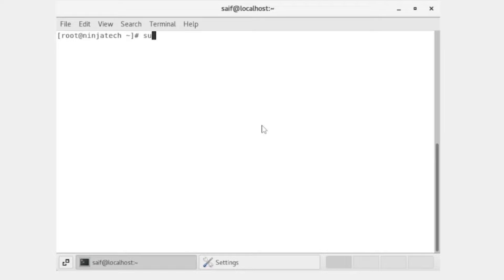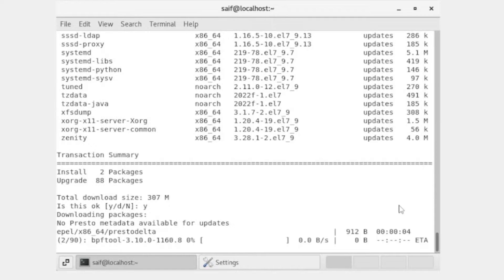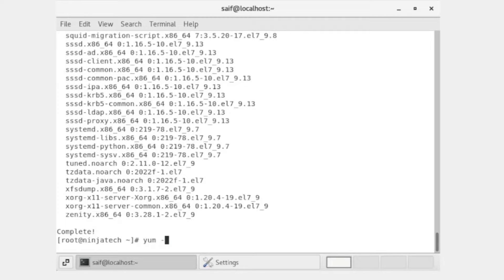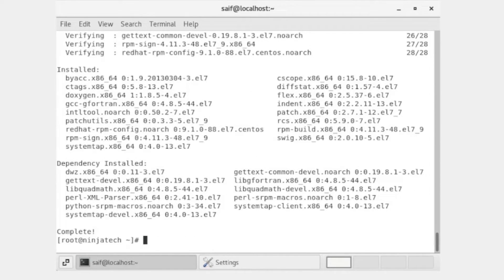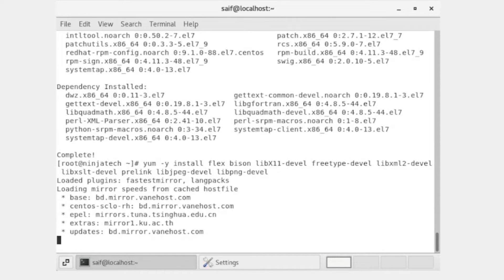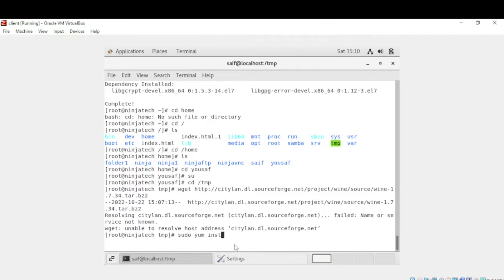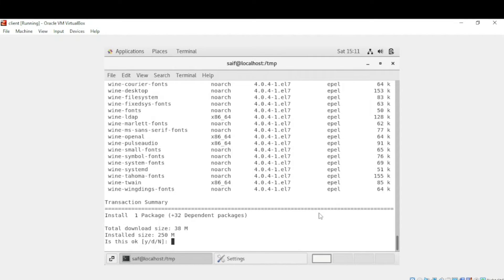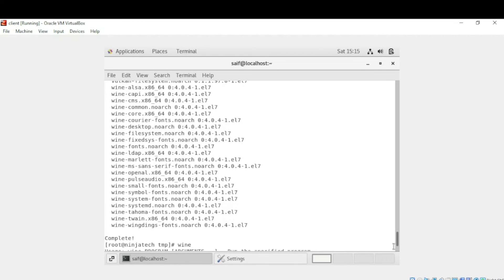How to Configure and Install WINE Server on CentOS 7 | Linux All Platforms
In this video, I have explained How to Configure and Install a WINE Server on Linux Centos 7, Fedora, RHEL, and RED HAT platforms in a virtual machine or VMware.

How to Configure and Install WINE Server on CentOS 7/RHEL 7/Fedora 28

What is Wine used for Linux?
Wine is an application that allows you to run Windows programs on a Linux system. Wine is similar to an emulator but has a different technology that improves performance.

✅  Direct Chapters

0:00   Intro
0:17   What is Wine Server
0:56   Update All the Packages using Yum Update Command
1:40   Install All Development Tools
2:10   Install Flex bison packages
2:50   Install Wine Server

engineeringfunda ✅ For The Help and Services